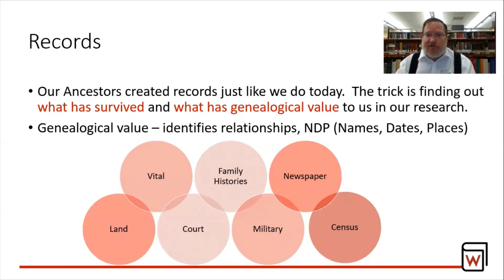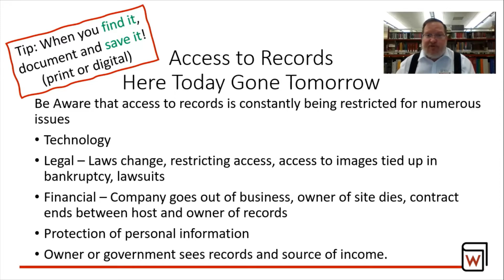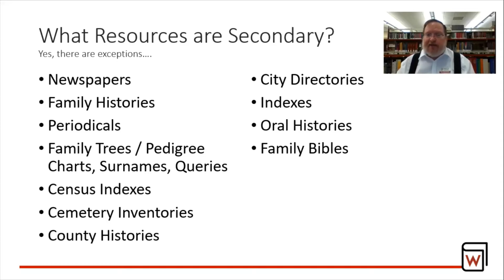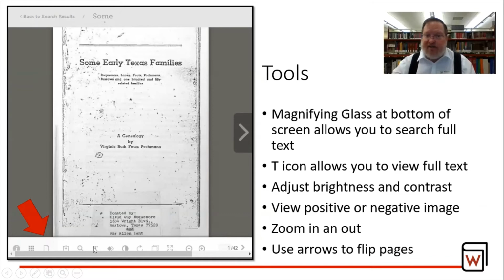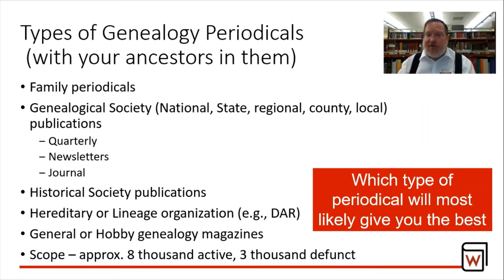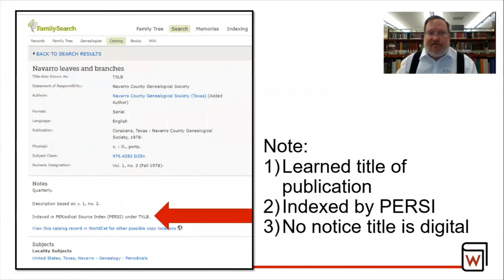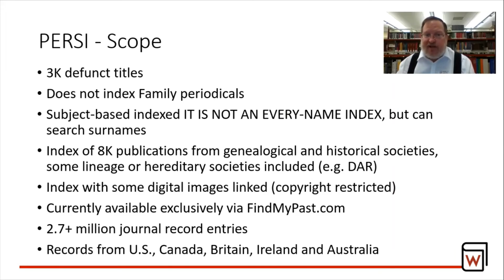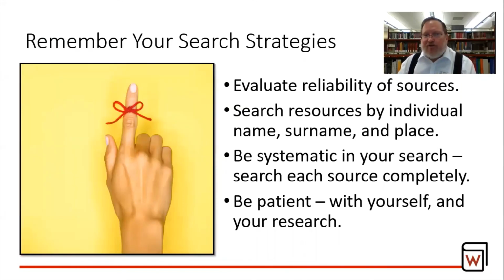Building And Researching Your Family Tree: Records for Research Secondary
Welcome back to our 12-part beginner genealogy series: Building and Researching Your Family Tree. In part three, you'll learn about Secondary Records: What are Secondary Records?, Where Can They be Found?, Types of Records, and Value to Research.